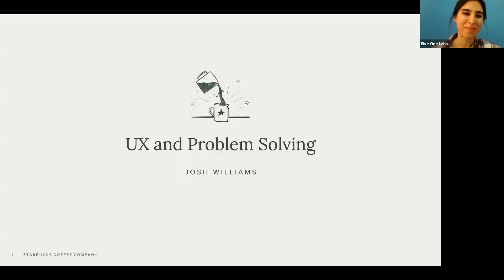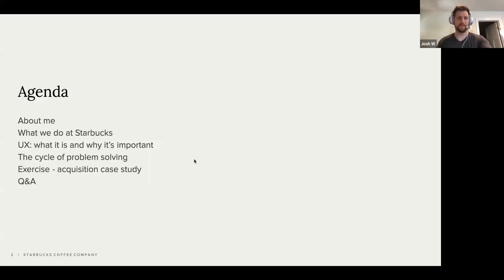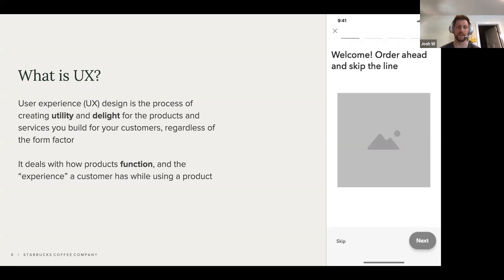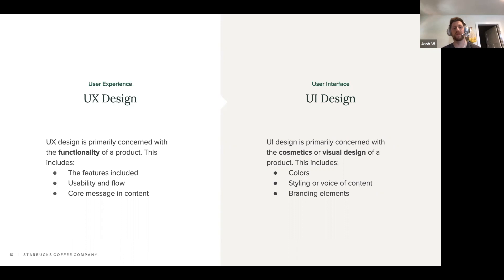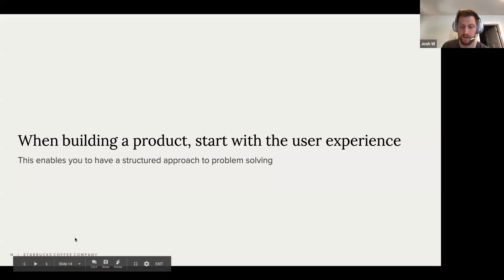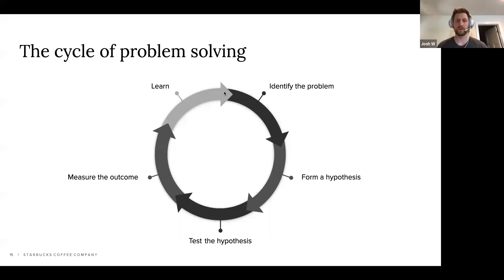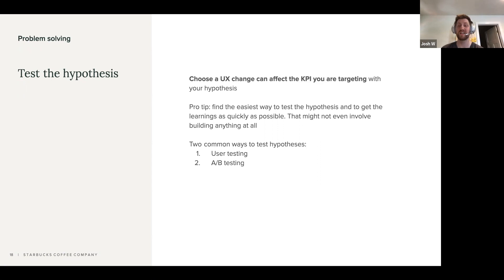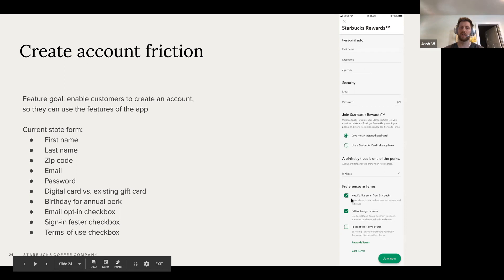"UX and Problem Solving" Webinar with Josh Williams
Josh Williams, a Product Manager at Starbucks, joins Five One Labs in a webinar on designing a great user experience for technology. Using examples from Starbucks, Josh provides an introduction problem solving and UX (user experience) design in order to develop user-focused startups.